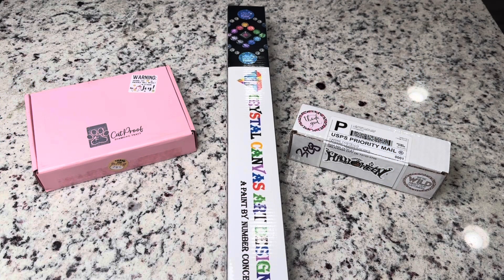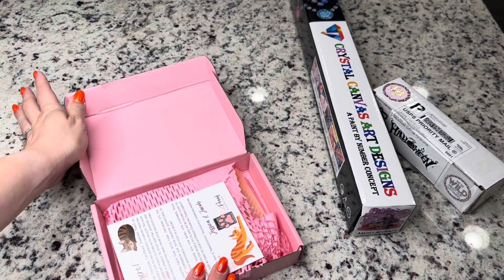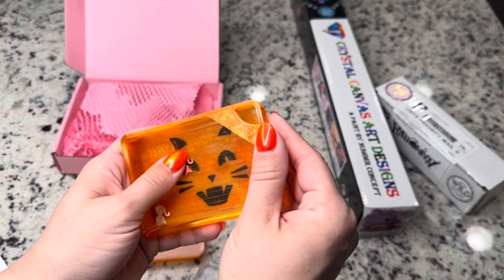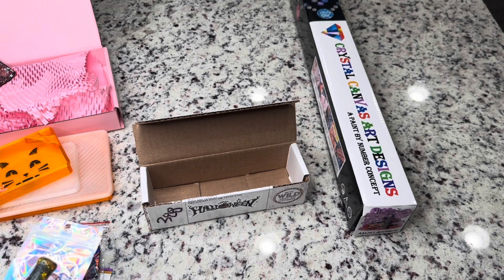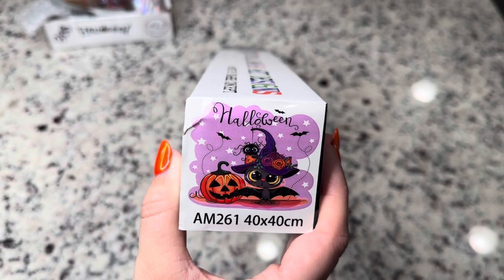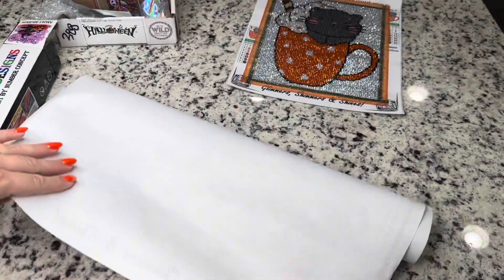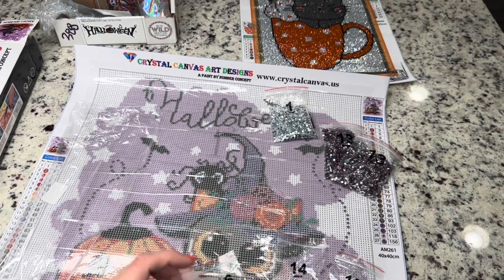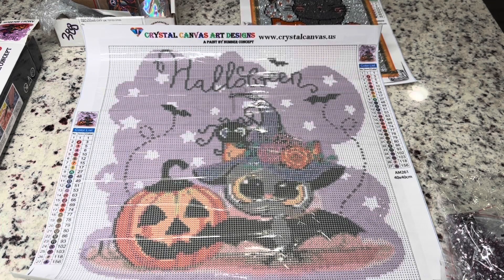Drills and Chills 2023 Week 3 || Unboxing Crystal Canvas Arts & Event Accessories